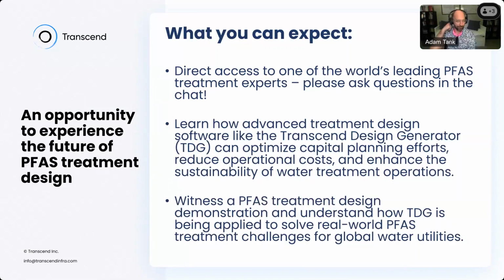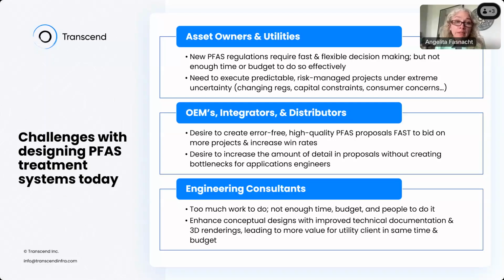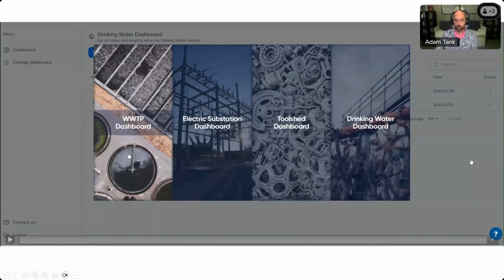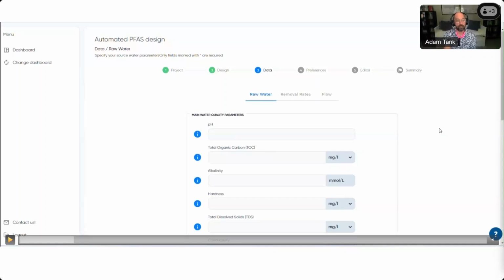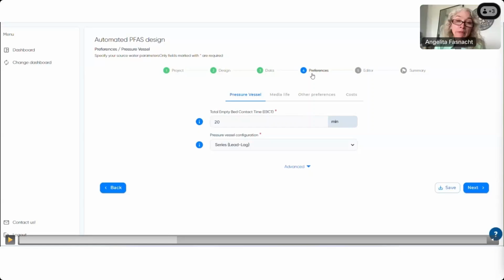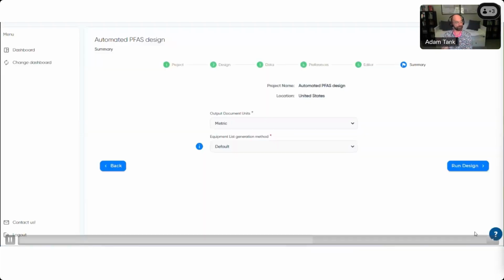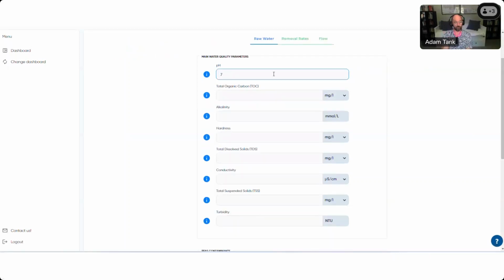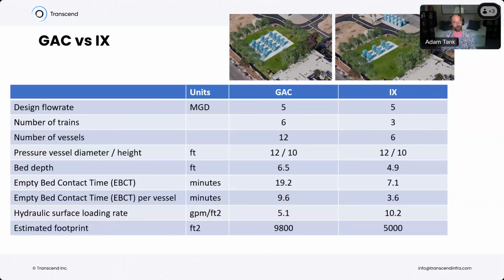Automating PFAS Treatment Design: A look into the future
Recent federal PFAS regulations will overwhelm consulting engineers, water and wastewater utilities, and equipment manufacturers as thousands of utilities work to comply. Learn how forward-thinking water experts are utilizing advanced design technologies to streamline PFAS treatment system design.